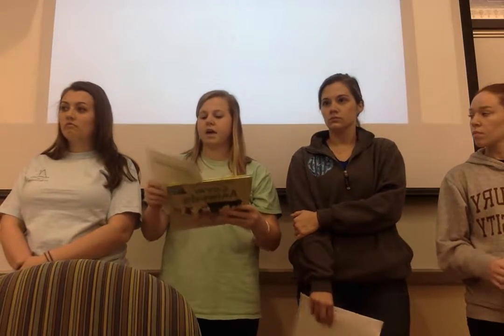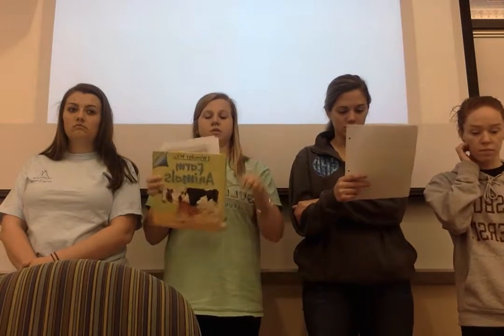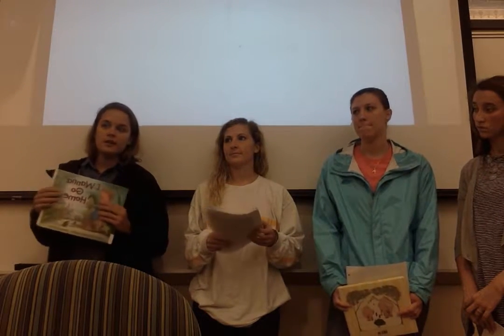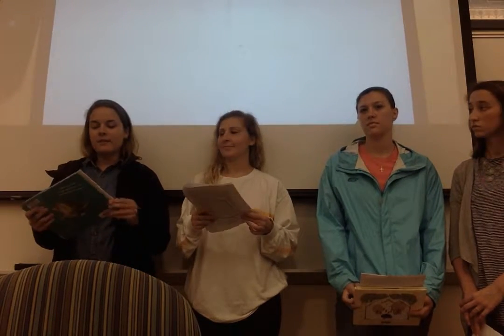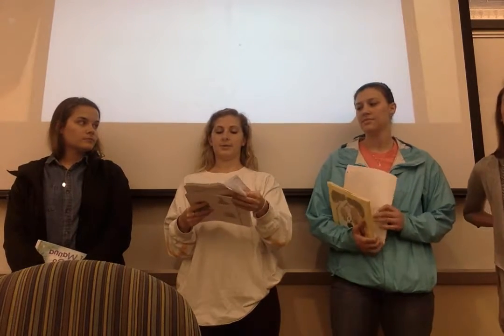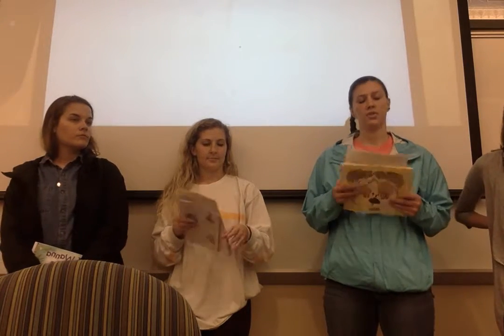Children's Lit Discussion